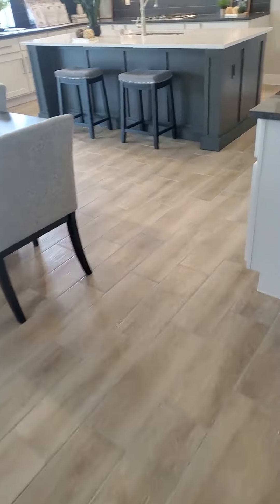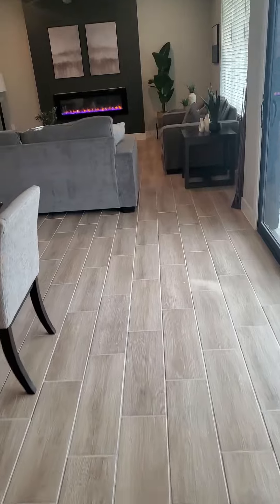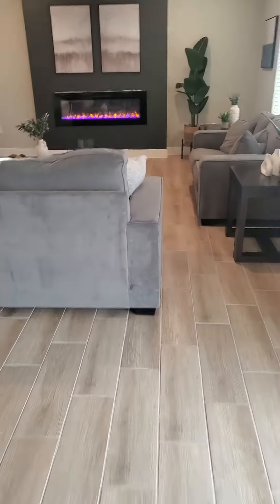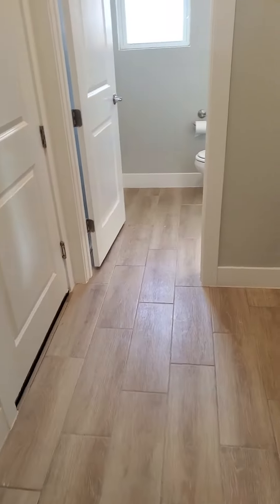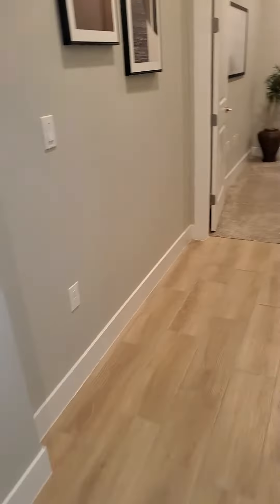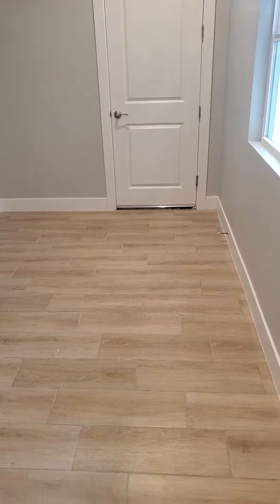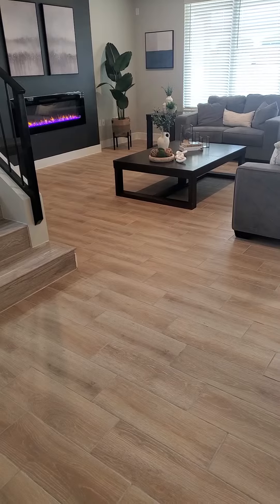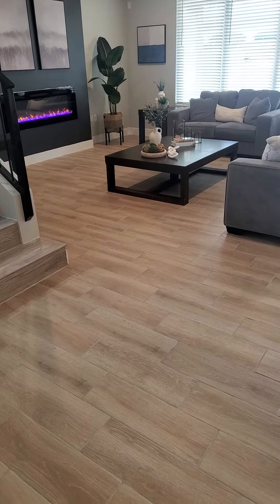Classic Heritage Homes Favorite Things 10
Here’s another short video highlighting one of my favorite things about Classic Heritage Homes, El Paso’s best semi-custom home builder.